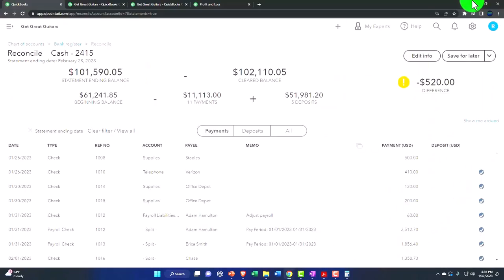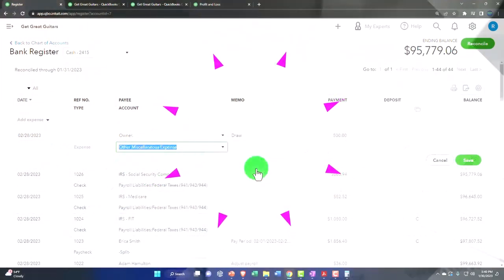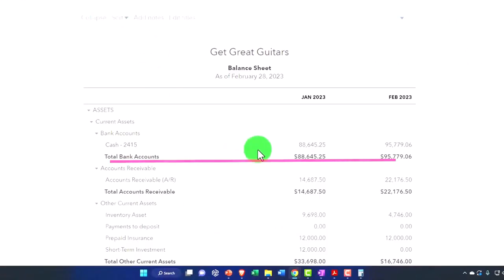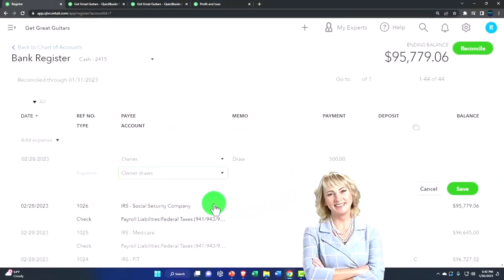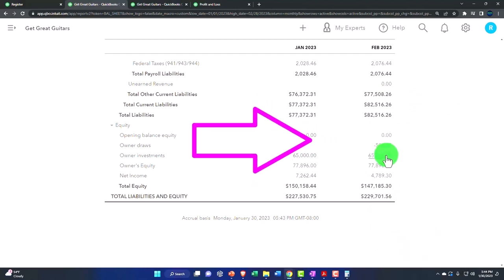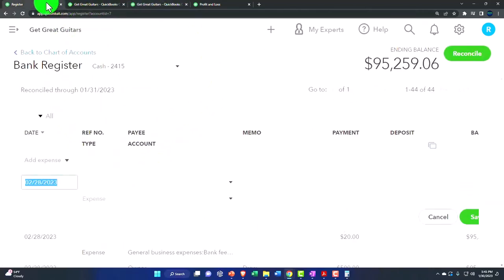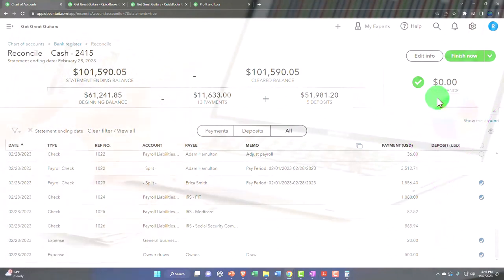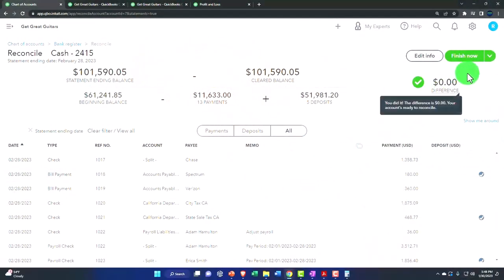Bank Reconciliation Second Month Add Draws & Bank Feeds Transactions On Bank Statement but Not Books